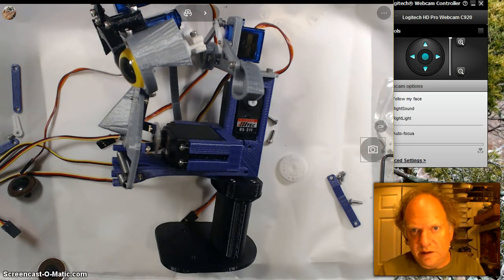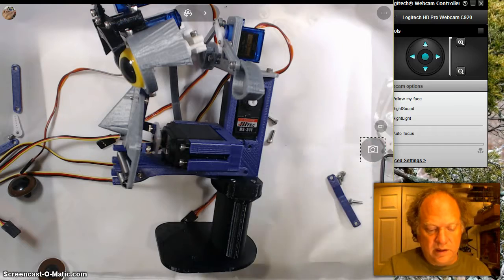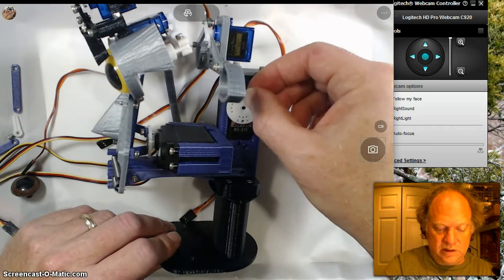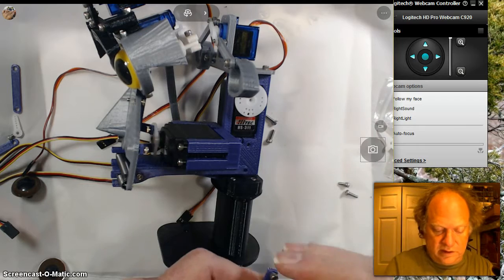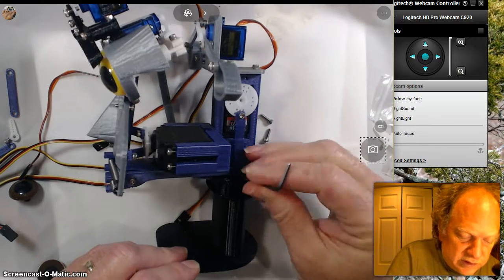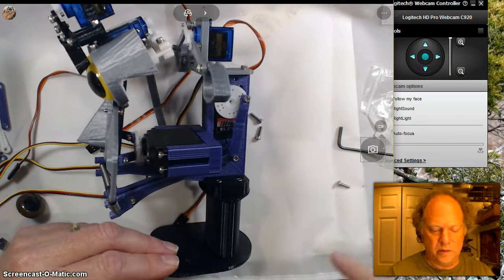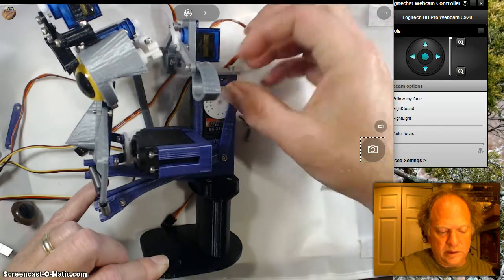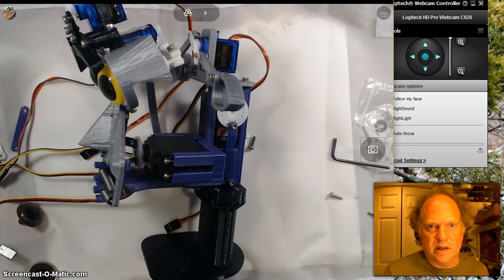3D printed ESRA4 Assembly Video3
Assembly instructions of the ESRA4 3D printed Head.